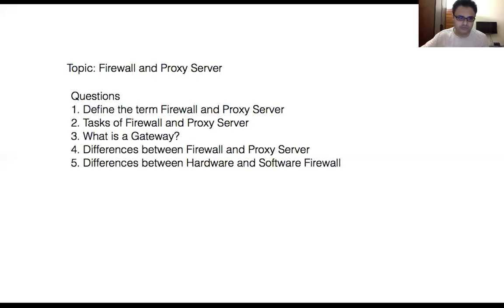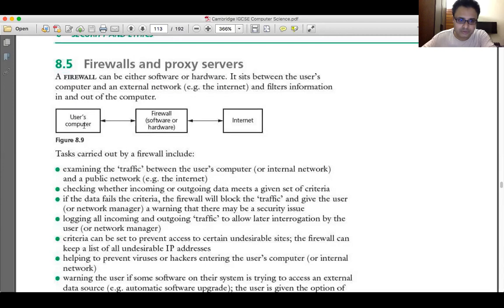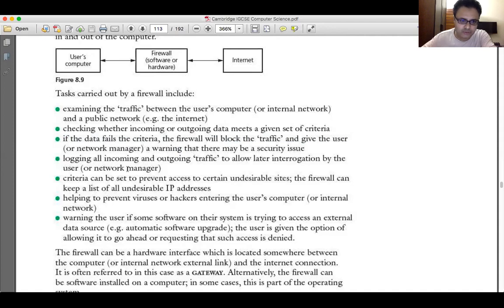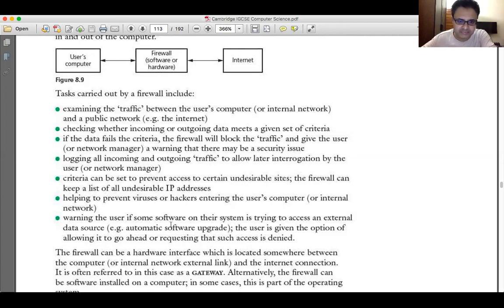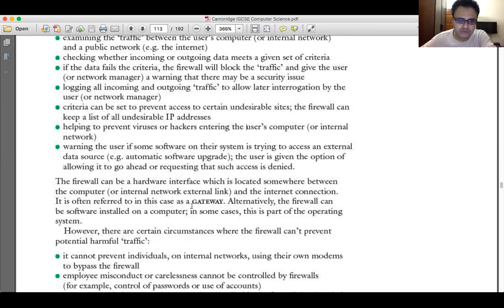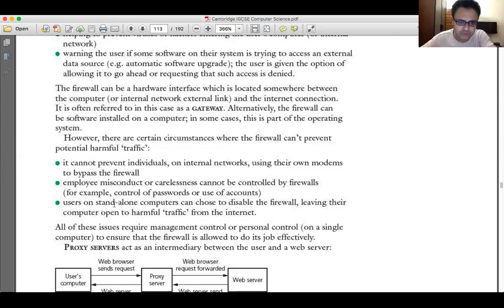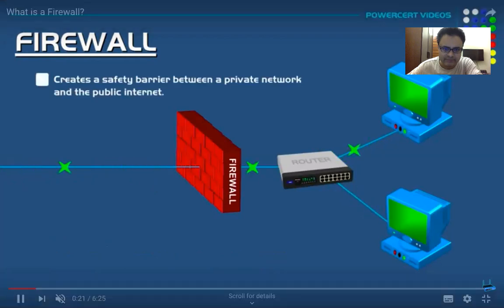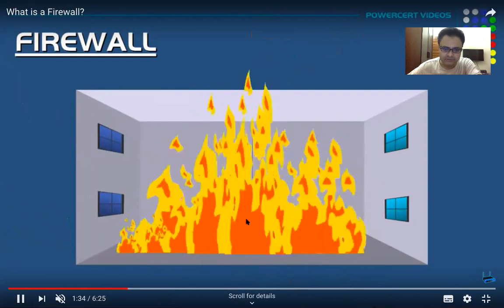Firewall CIE Computer Science O-level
Security (Firewall)